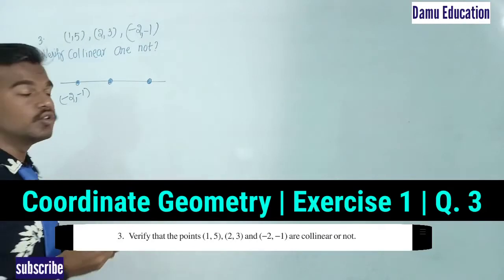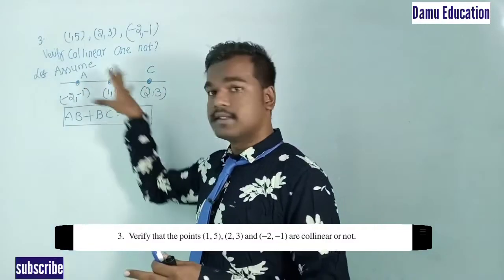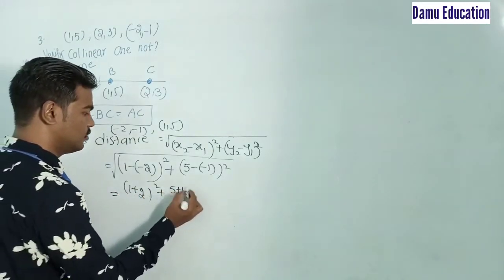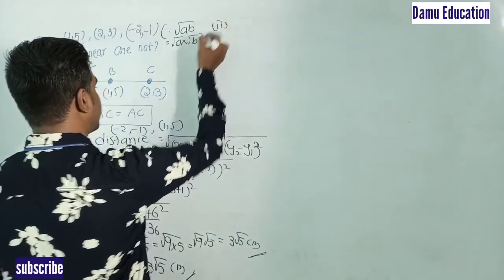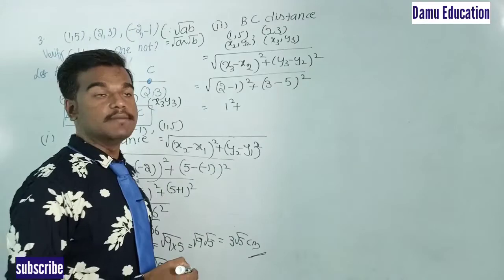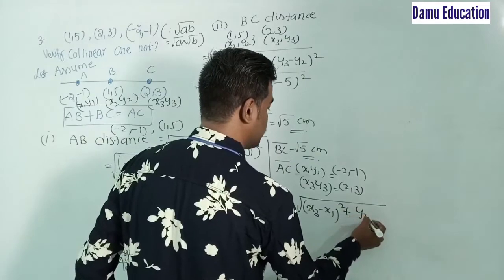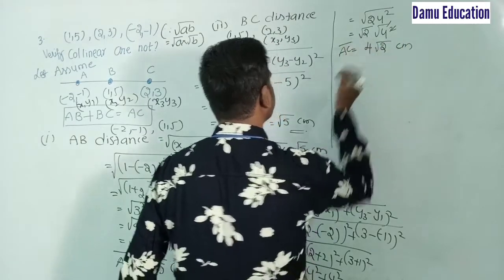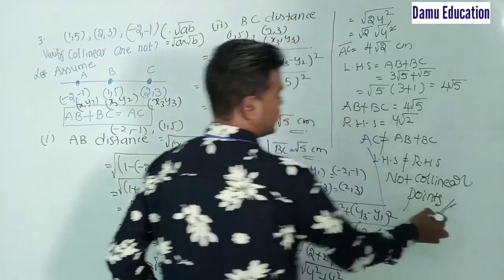Coordinate Geometry | Ex 1 Q 3 | Verify that the points (1,5),(2,3) and (−2,−1) are collinear or not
Coordinate Geometry | 10th Class | SCERT | Damu Education

10th Class Andhra Pradesh and Telangana Mathematics solutions

6th class | NCERT | CBSE
* Knowing our Numbers
* Whole Numbers
* Integers
* Fractions
* Decimals
* Data Handling
* Mensuration
* Algebra
* Ratio and Proportion
* Symmetry

7th class | NCERT | CBSE
* Integers
* Fractions and Decimals
* Data Handling
* Simple Equations
* Comparing Quantities
* Rational Numbers
* Practical Geometry
* Perimeter and Area
* Algebraic Expressions
* Exponents and Powers
* Symmetry

8th class | NCERT | CBSE
* Rational Numbers
* Linear Equations In One Variable
* Understanding Quadrilaterals
* Practical Geometry
* Data Handling

9th class | NCERT | CBSE
• Real Numbers
• Coordinate Geometry
• Linear Equations in Two Variables
• Triangles
• Quadrilaterals
• Statistics
• Surface Areas and Volumes
• Areas
• Circles
• Geometrical Constructions
• Probability

10th Class | SCERT | AP & TS

10th class | NCERT | CBSE
* STATISTICS & PROBABILITY

Maths Classes
Exam Tips
PSC Exams
Formulas Explanation
Math Formulas
Math Teasers
MCQ Tricks
MCQ Tips